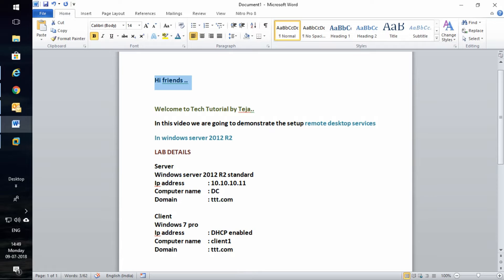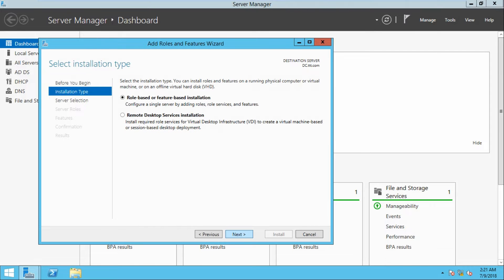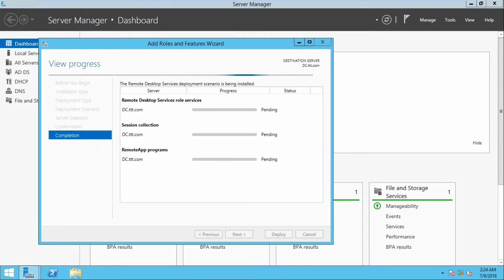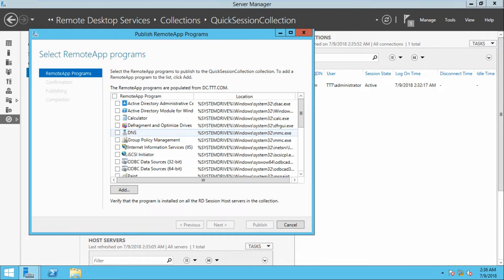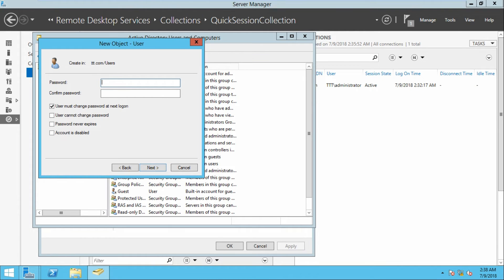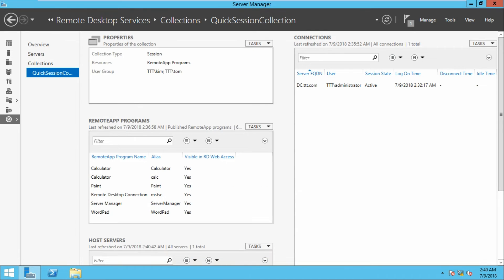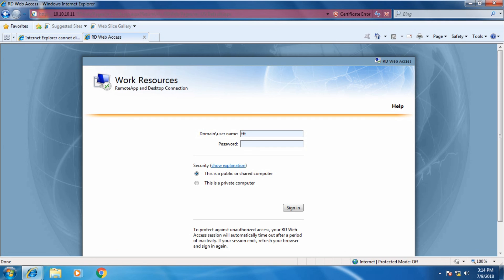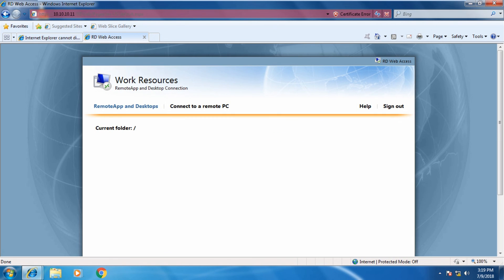Class 6_Remote Desktop Services (RDS) Installation & Publish RemoteApp in Win Ser 2012 R2 part 1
Remote Desktop Services (RDS) Quick Start Deployment in Windows Server 2012 R2 step by step guide..